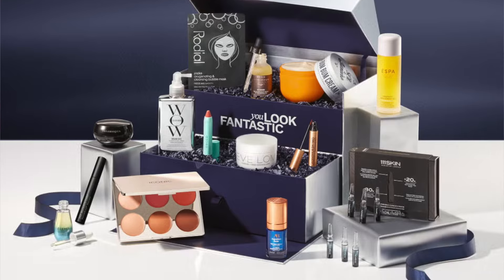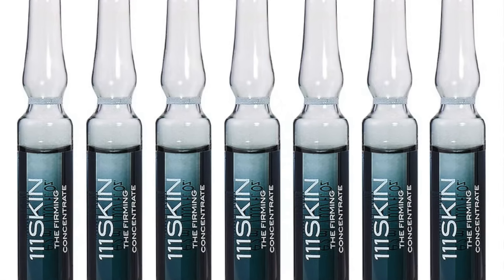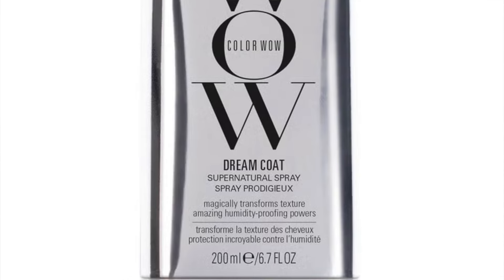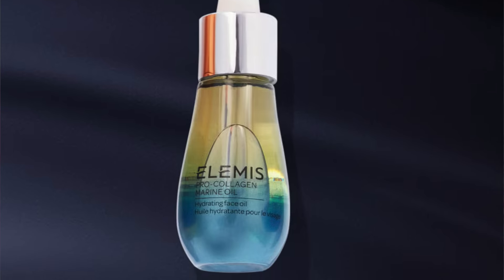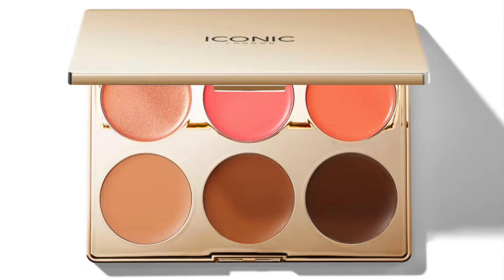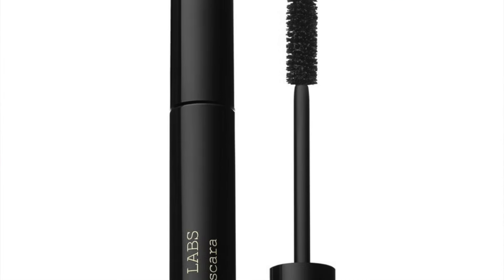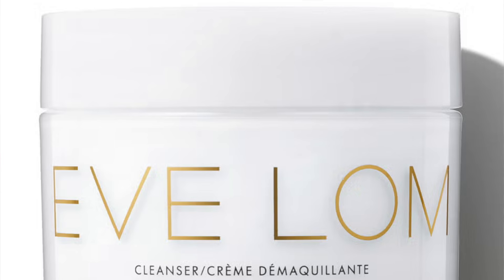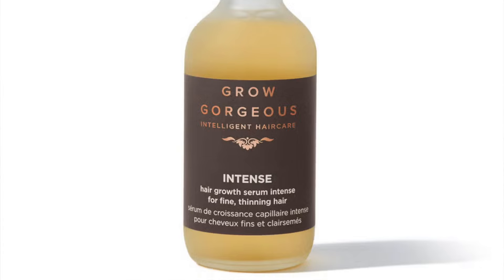LOOKFANTASTIC BEAUTY VAULT 2024 CONTENTS, PRICE BREAKDOWN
Here are my thoughts on the LookFantastic Beauty Vault for 2024, including contents, and price breakdown. Scroll down for more advent calendar news.

► Sweetcare - USE CODE 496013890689 OR 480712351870 OR 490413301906

Here are some of my favourite beauty shopping sites. All ship worldwide:
► Sephora (US only)
► Ulta (US only)